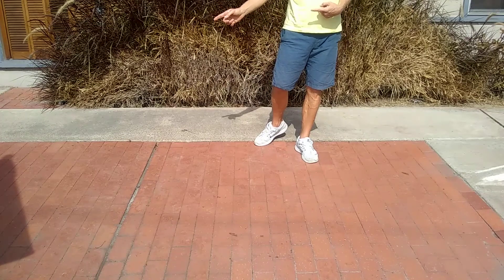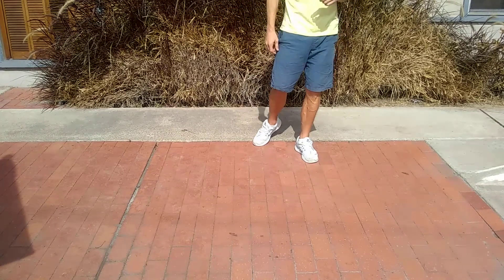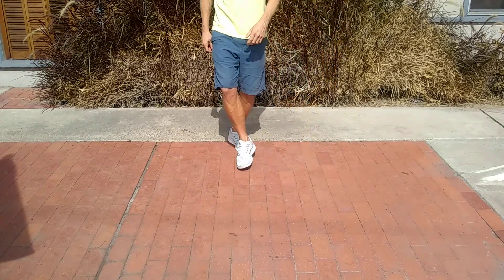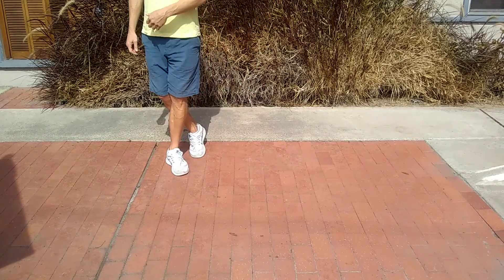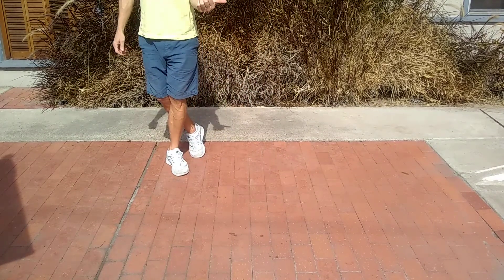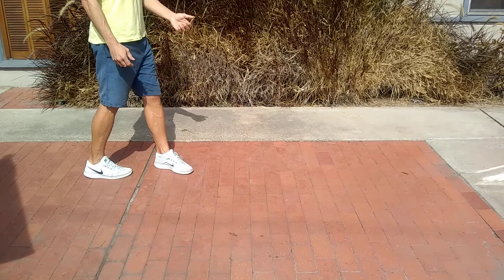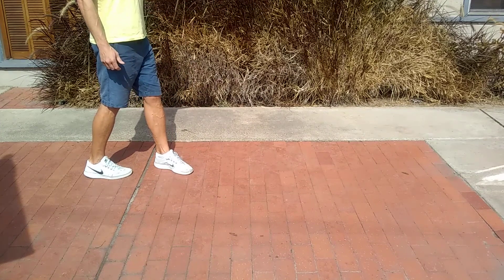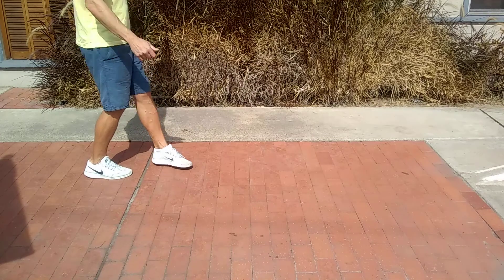SIPPIN' AND TIPPIN' - Line Dance Lesson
32 count, 4 wall Beginner/ Intermediate
Choreo: Craig Miyamoto & AJ Meyer
Song : Drinks After Work by Toby Keith (no restarts)
or
We Were Us by Keith Urban & Miranda Lambert (restart on third wall after 16 counts)